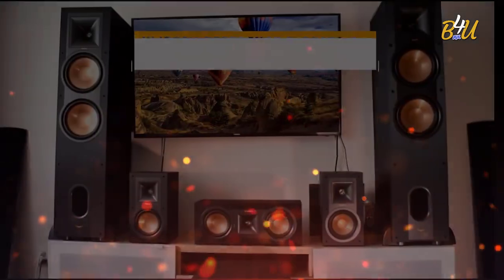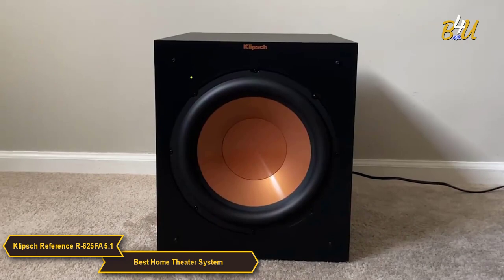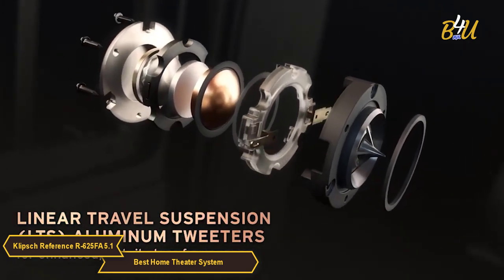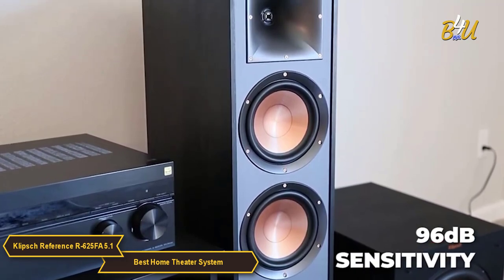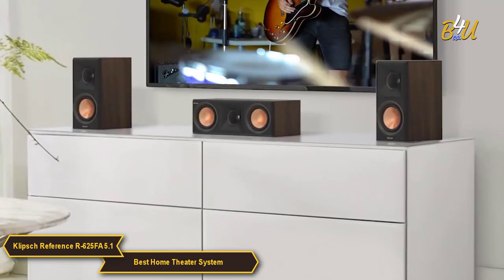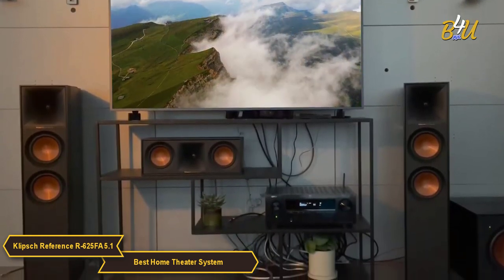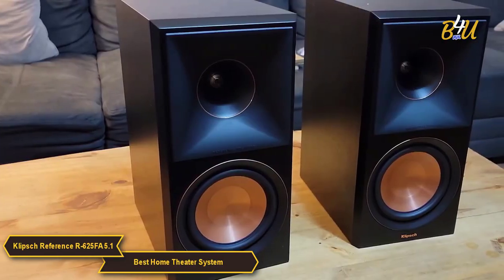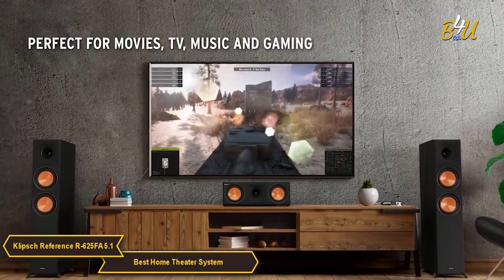Best Home Theater System [2024] | 2 | Klipsch Reference R-625FA 5.1 Home Theater System